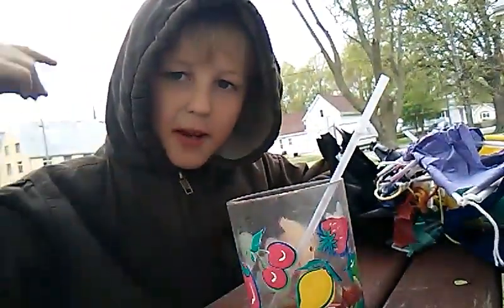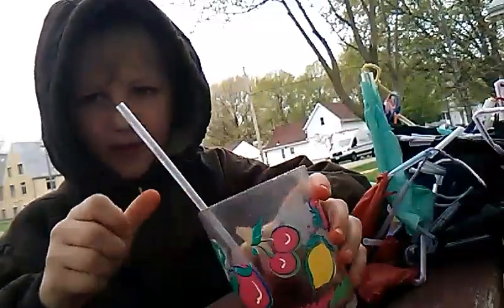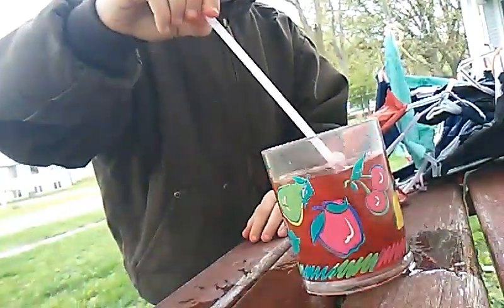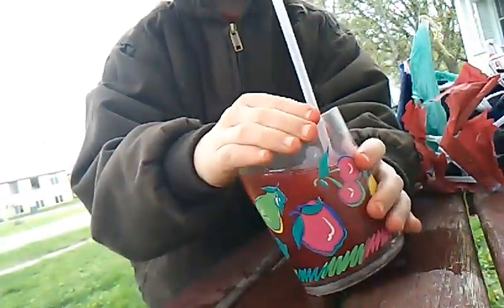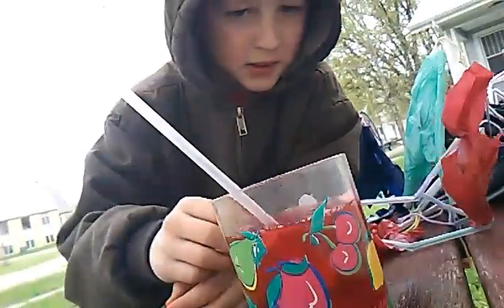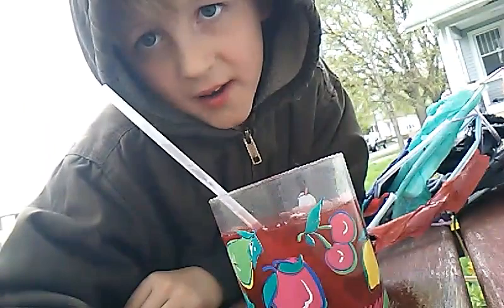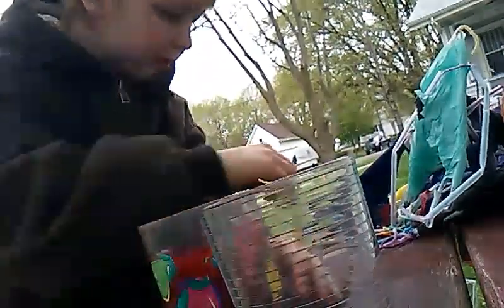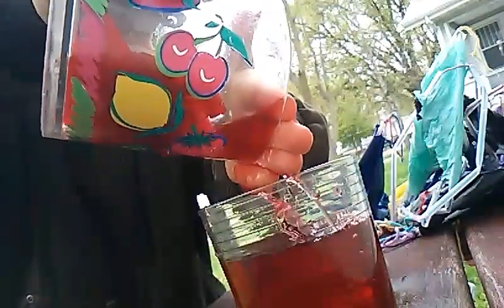Making fake blood